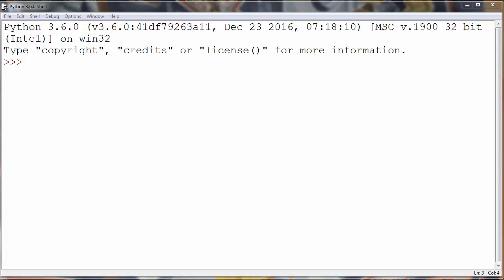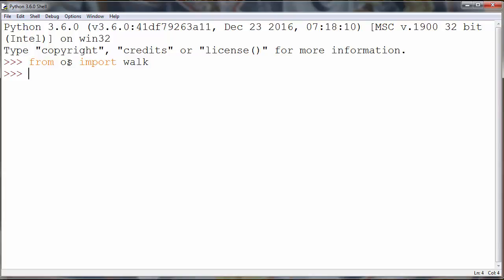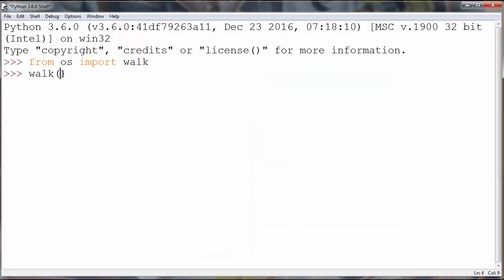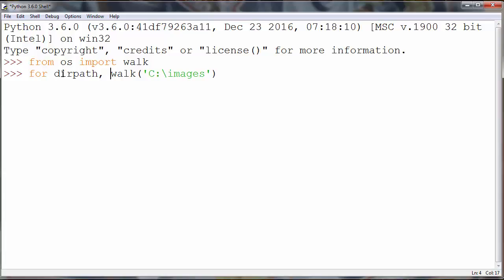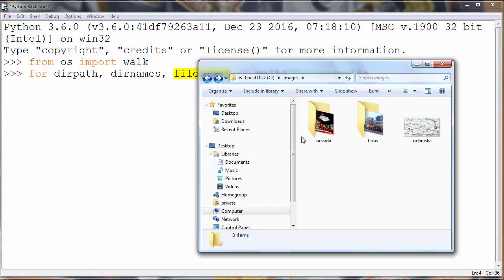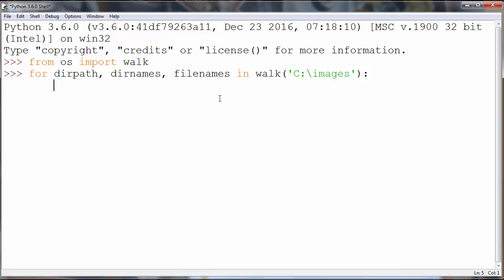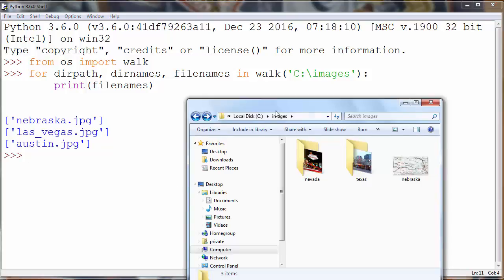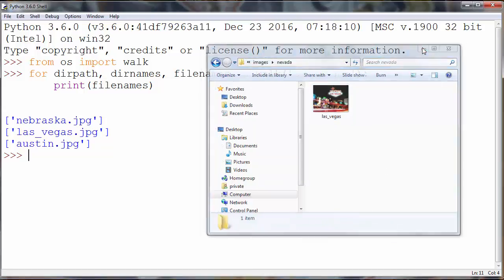Python tutorial - How to List all Files of a Directory in Python in Python programming language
In this lesson we're going to talk about that how to list all files of a directory and it's subdirectories in Python programming language.